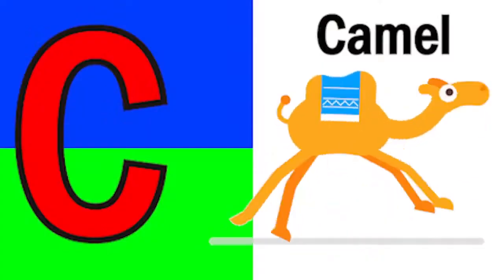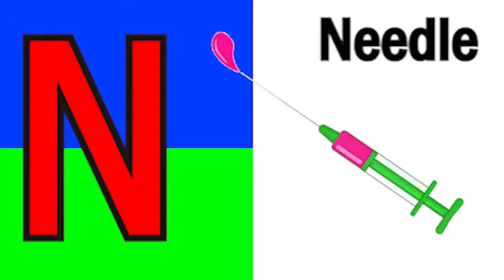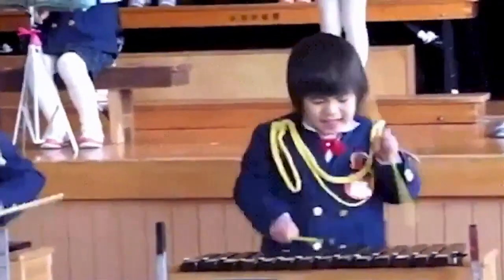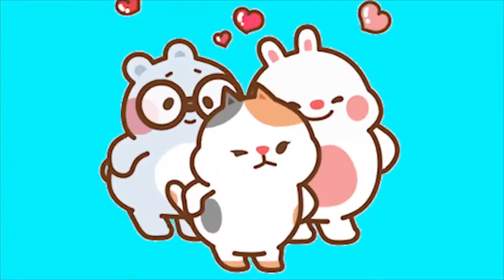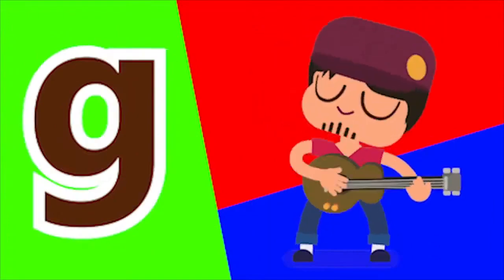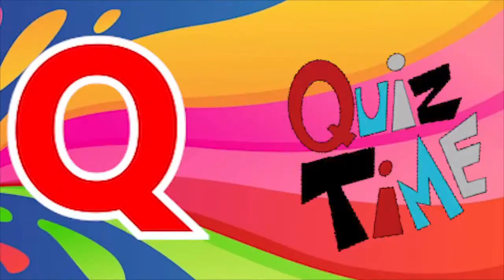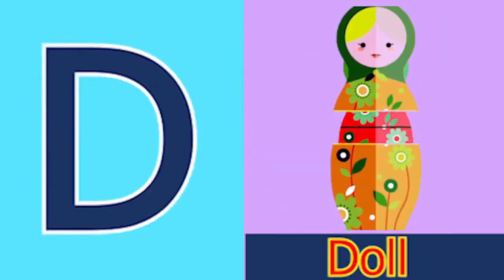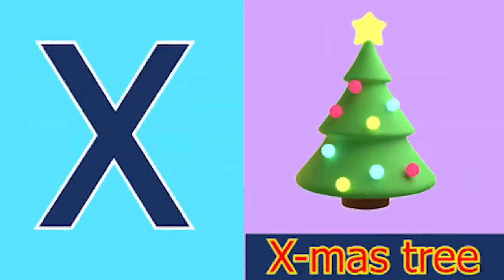ABCD Phonics song abcd Two words Nursery rhymes A to Z alphabet phonics sound Chichoo tv